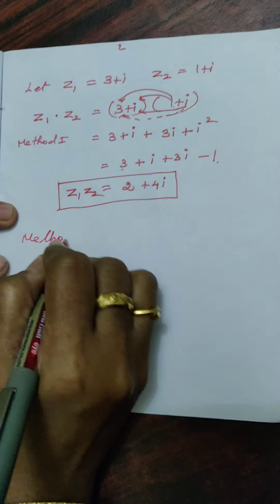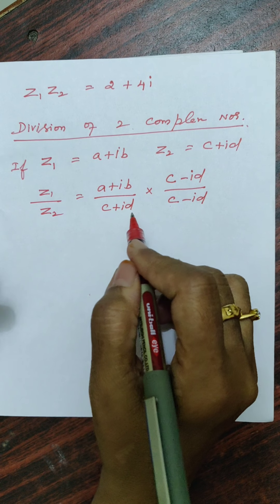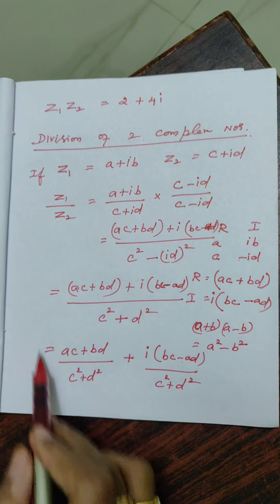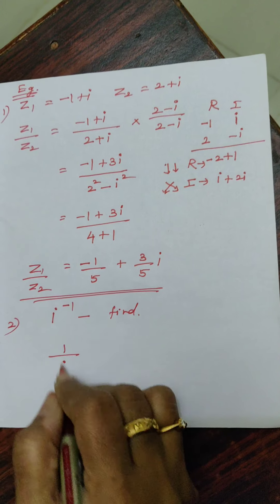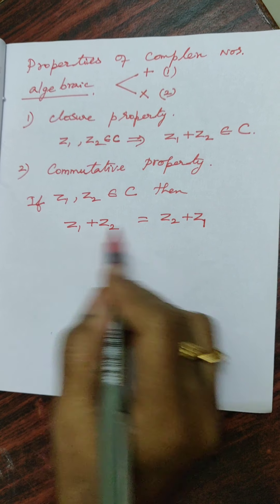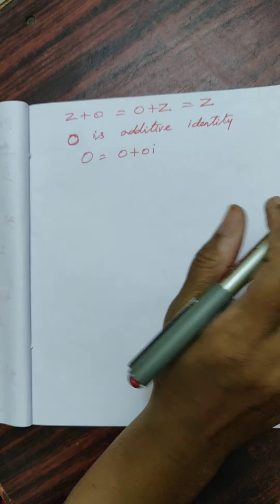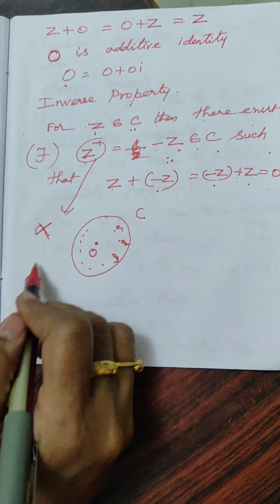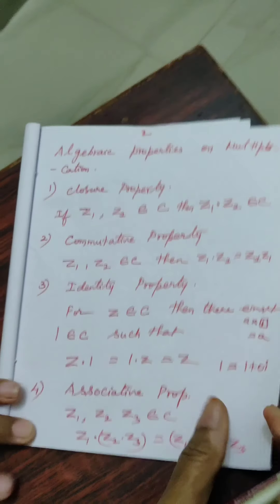Part 5 - Properties of Complex Numbers - Complex Numbers | Mathematics | Std 12